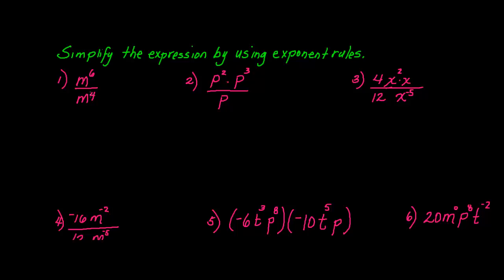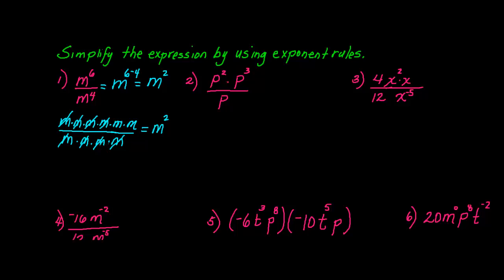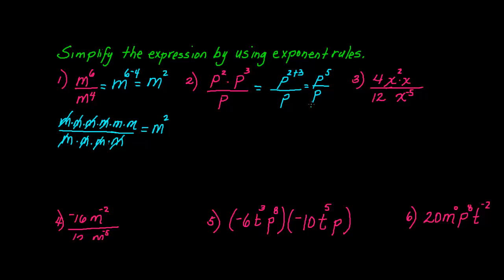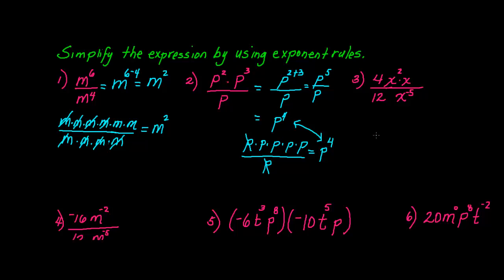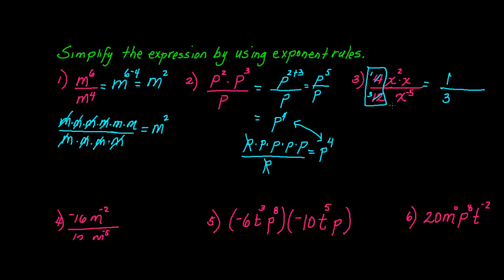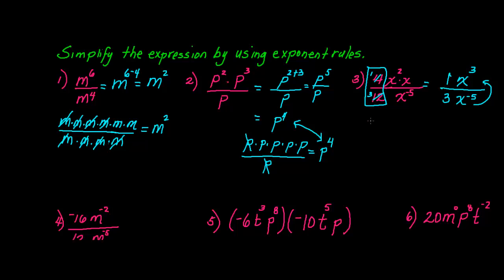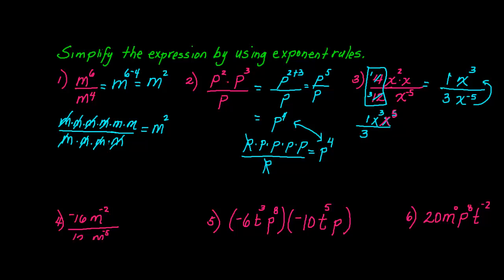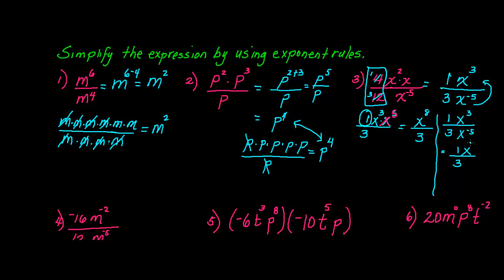Exponent Rules Ex 1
Simplify expressions using exponent rules.